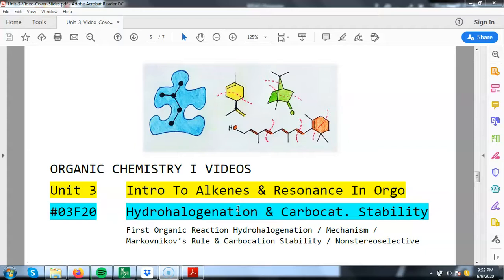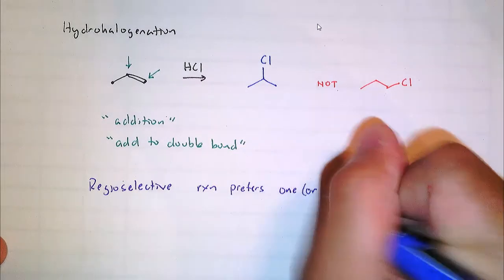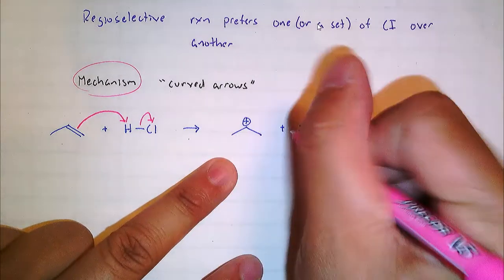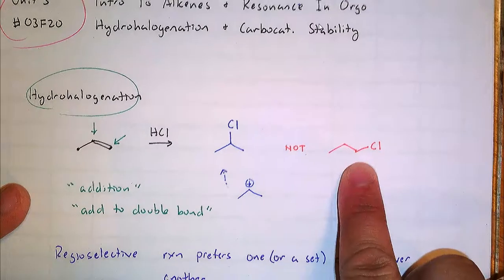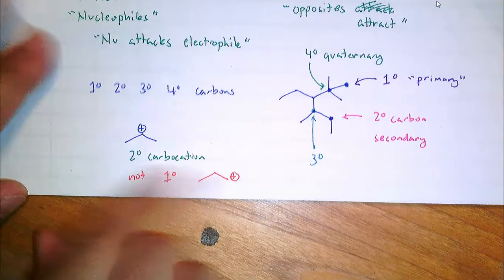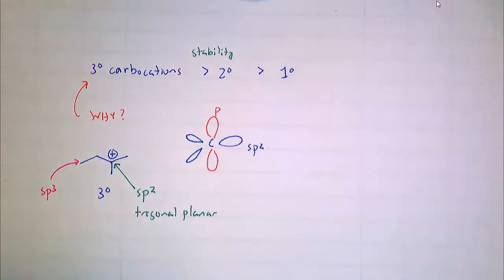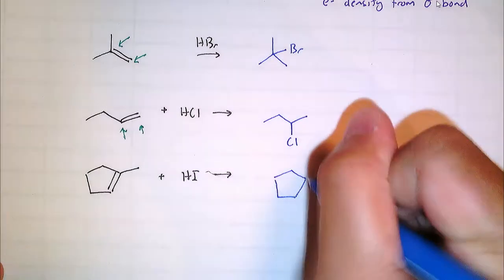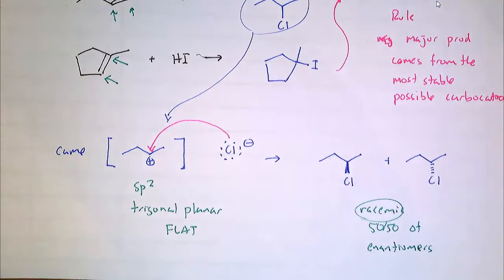Unit 3: Hydrohalogenation & Carbocat. Stability 03F20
First Organic Reaction Hydrohalogenation / Mechanism / Markovnikov’s Rule & Carbocation Stability / Nonstereoselective